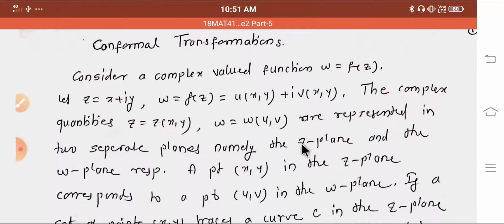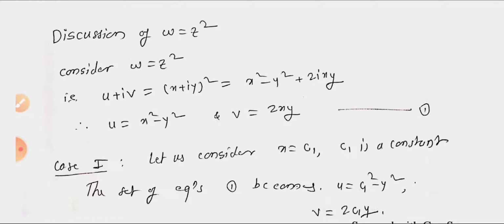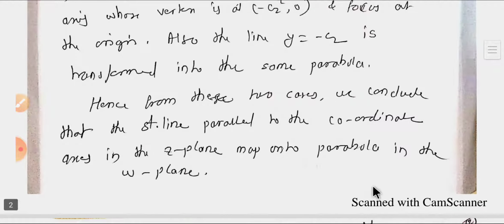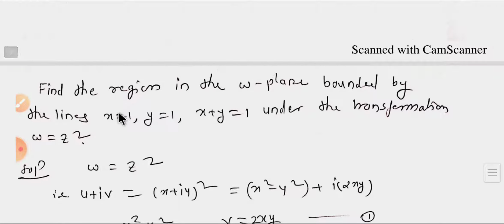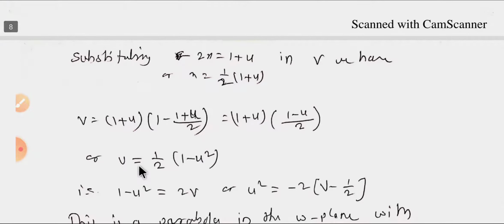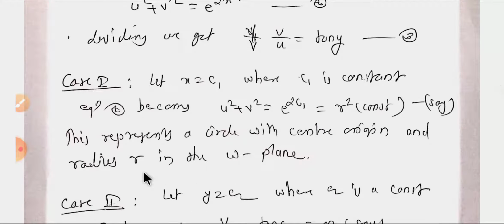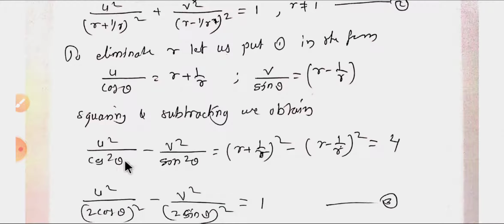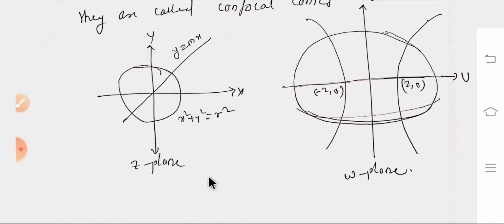18MAT41 Module2_ Conformal transformation and complex integration_ Part-5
Discussion of w=z^2, w=e^z and w=z+1/z